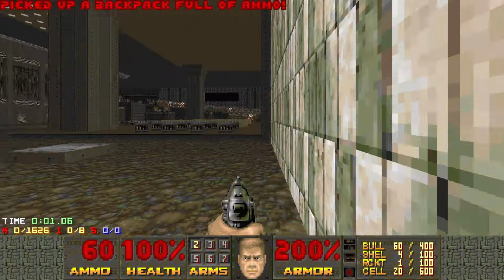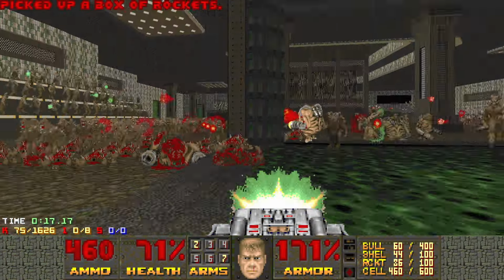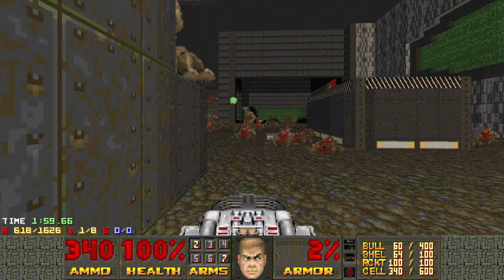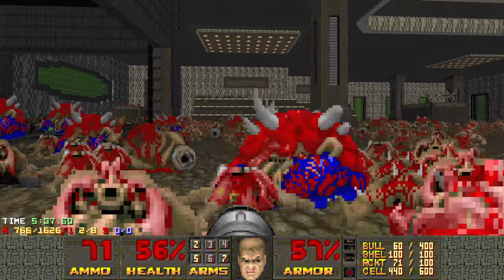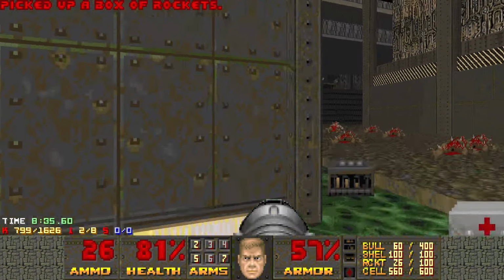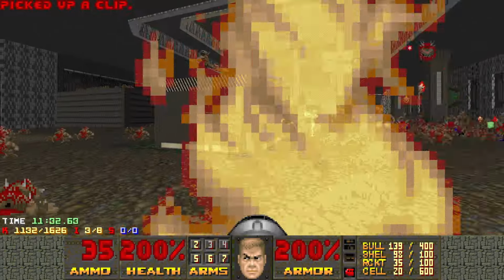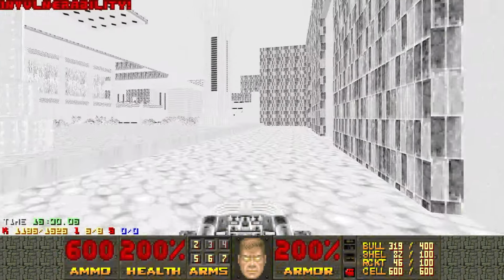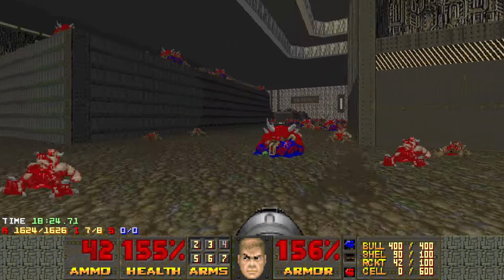Doom II - SlaughterMax - Map 05 - UVMAX (w/commentary)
This is my DoomII playthrough of SlaughterMax, Map 05: The Broken Machine. Consists of my failed attempts and of course my successful playthrough of Ultra-Violence, all kills, all items, no saves and pistol start per usual, with real-time commentary. Was planning on editing out the failed attempts but they seem to be educational! :D

0:00 - Intro
1:04 - Start of the slaughter
9:00 - My final and successful attempt